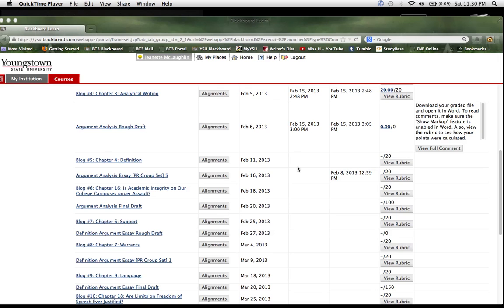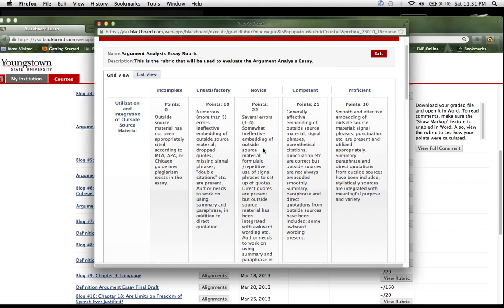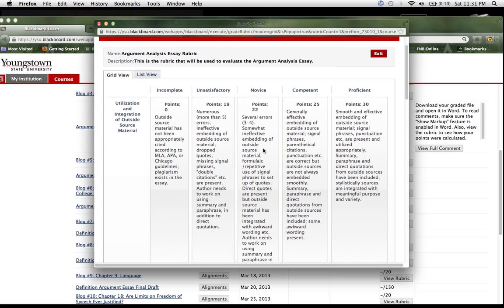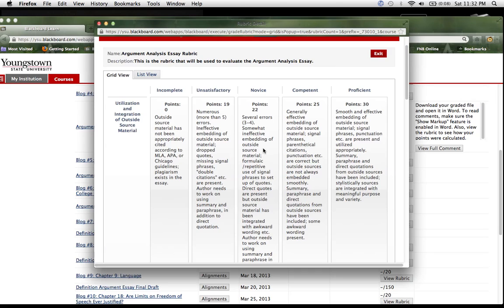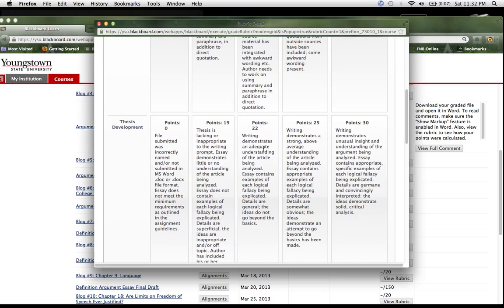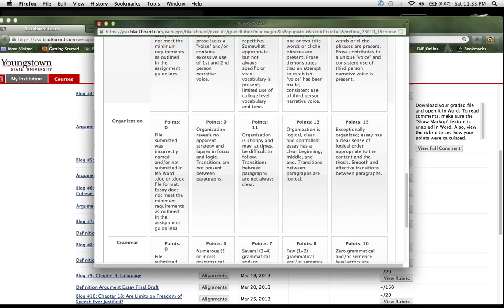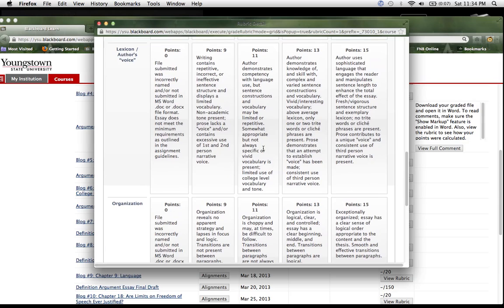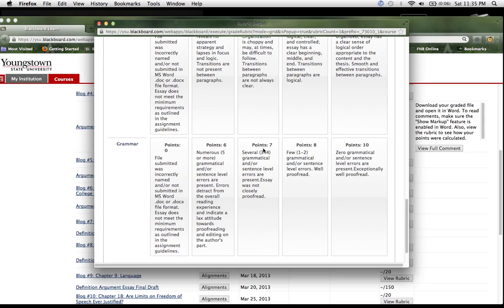Understanding An Essay Grading Rubric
How to view and comprehend a grading rubric for an essay assignment.